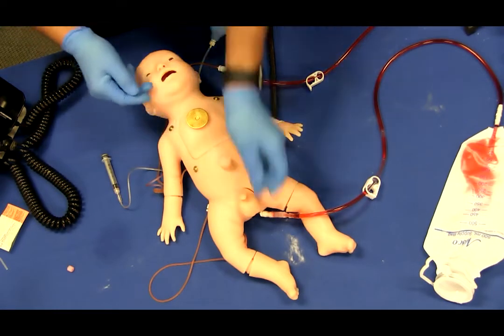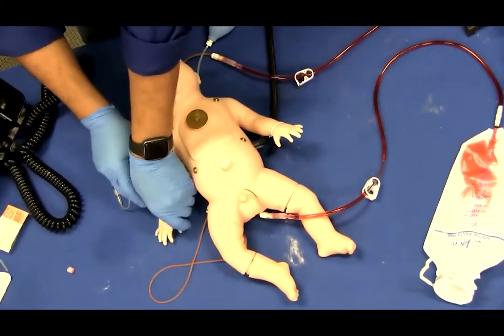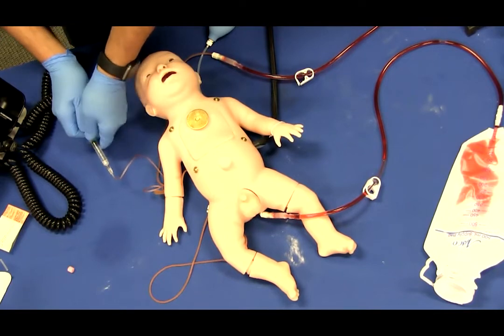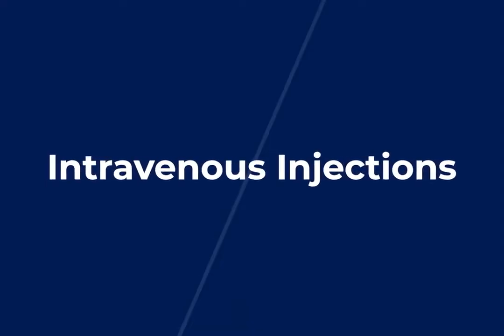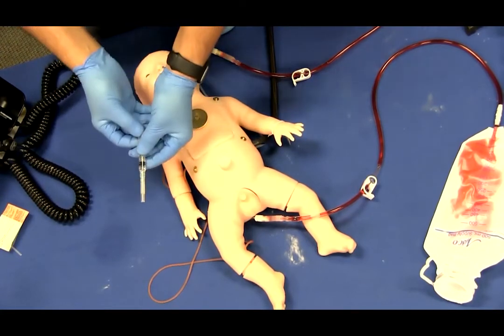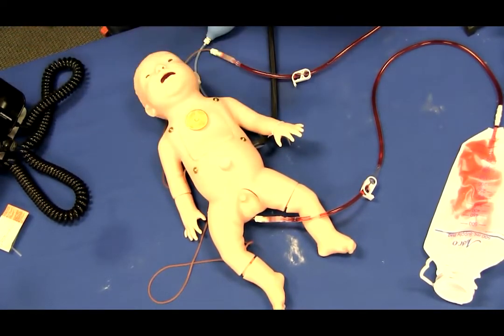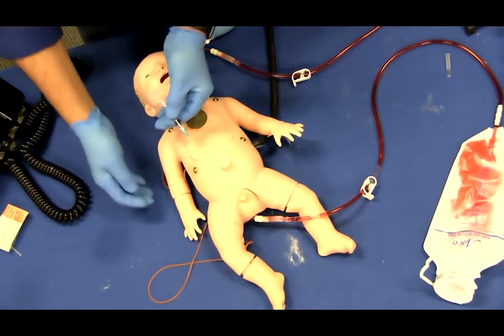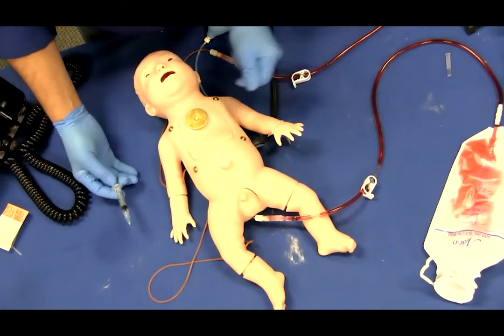Démonstration détaillée de l'usage du mannequin de réanimation C H A R L I E - Nasco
Les simulateurs de réanimation néonatale C.H.A.R.L.I.E. de Nasco Healthcare sont des entraîneurs corporels complets pour la simulation des soins néonatals. Ils sont développés en conjonction avec les dernières directives du Programme de Réanimation Néonatale afin que les professionnels de santé de première ligne puissent être prêts à délivrer des soins critiques.